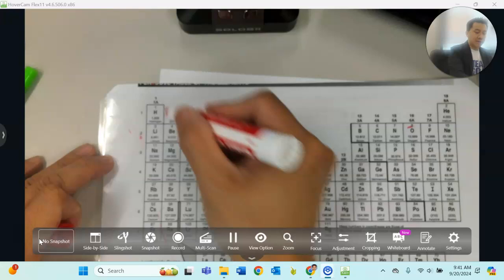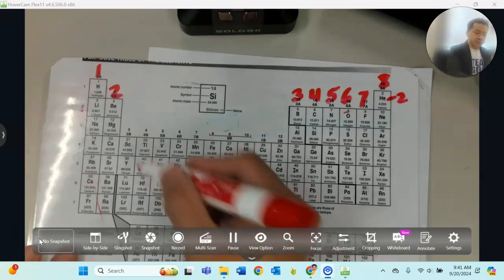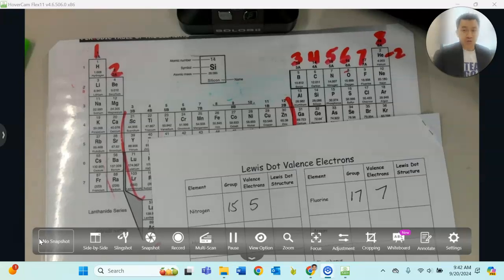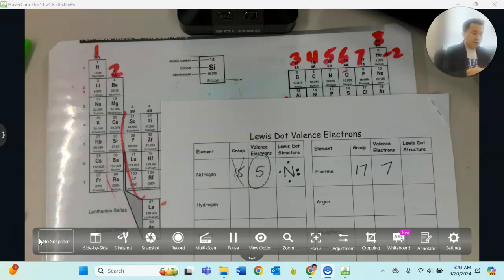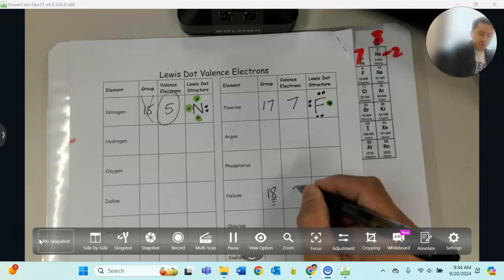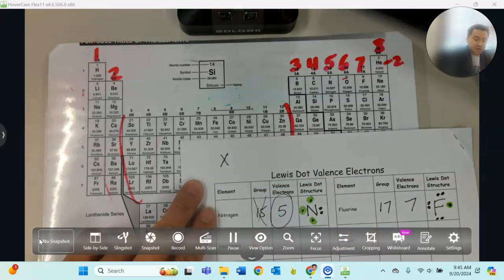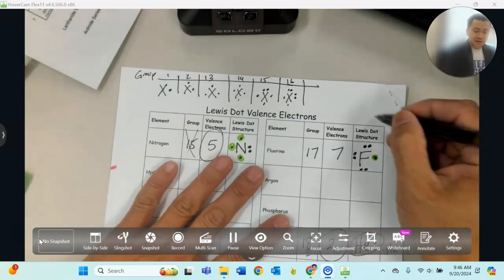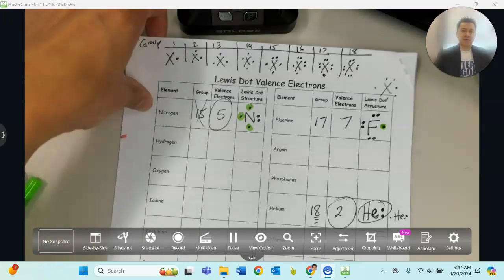Lewis Dot Valence Electrons